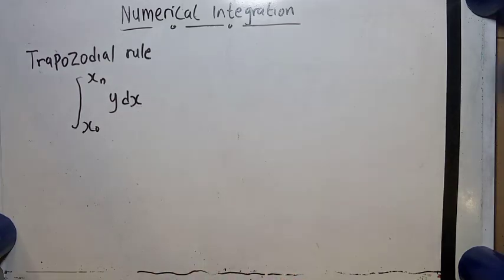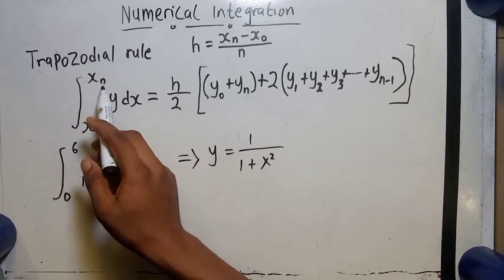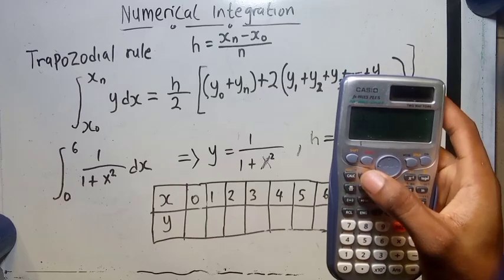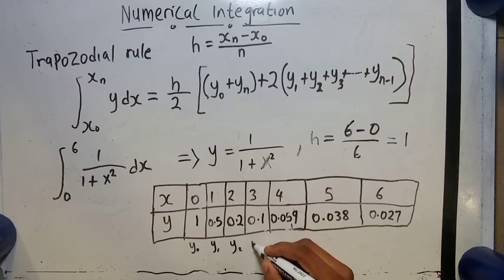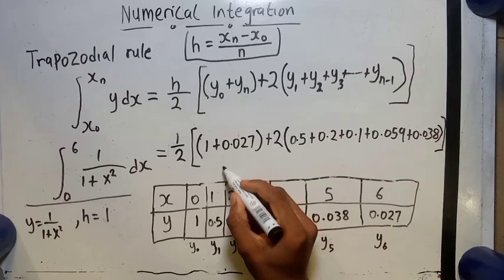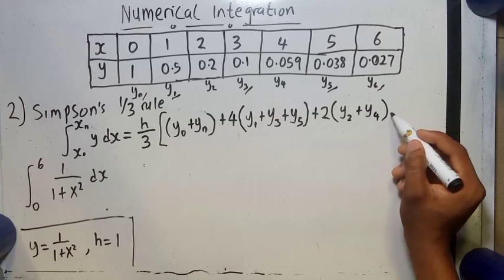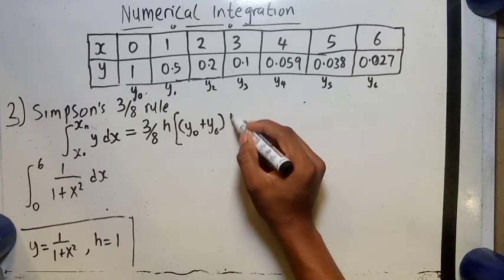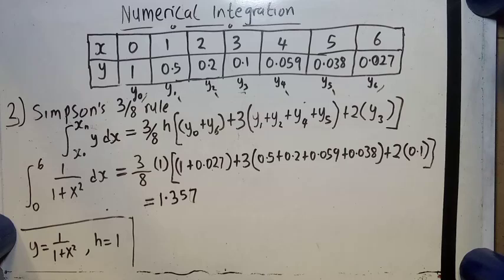Have you tried Numerical integration: Integration made easy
The question says
Evaluate the integral of 1/(1*x²) with boundaries (0, 6) using
I) Tripozodial rule
II) Simpson 1/3 rule
III) Simpson 3/8 rule